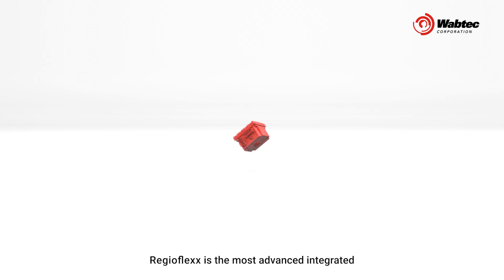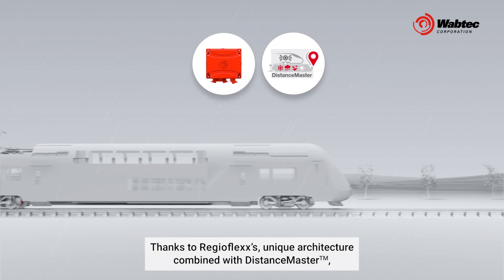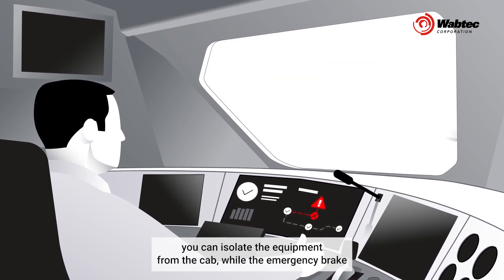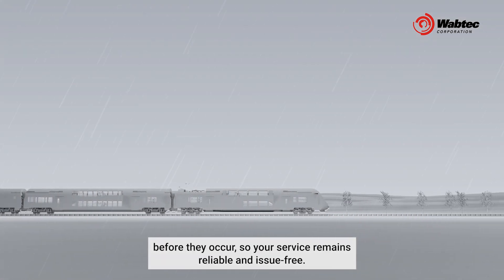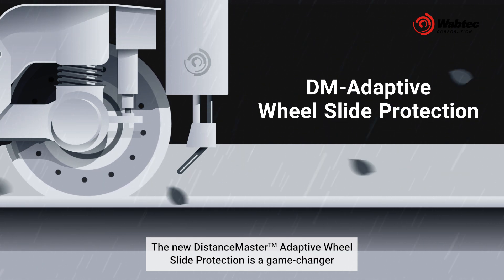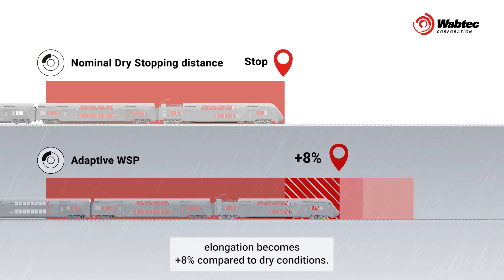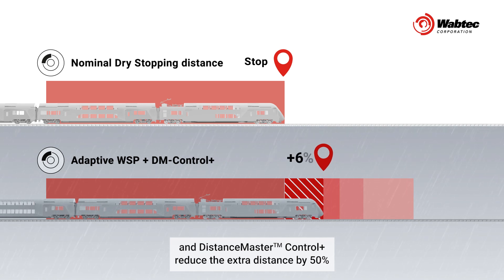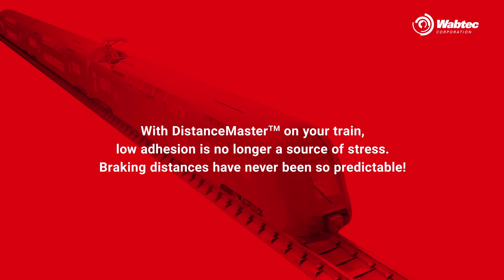Wabtec: Regioflexx for Train operation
Discover how Regioflexx & DistanceMaster™, our innovative brake control solutions for TSI main lines will change the way you operate your trains